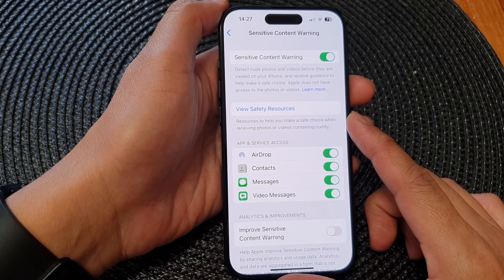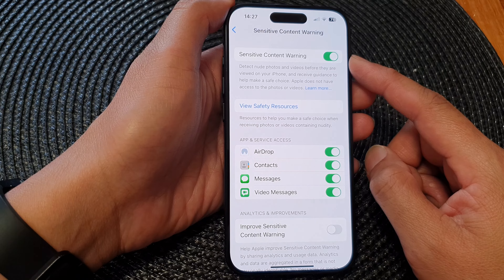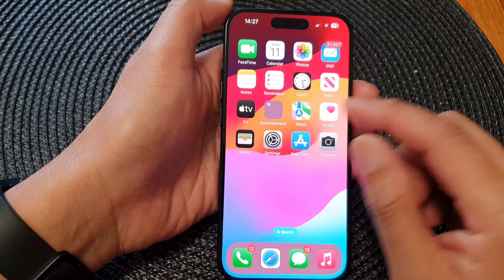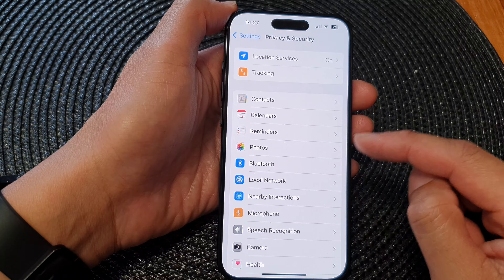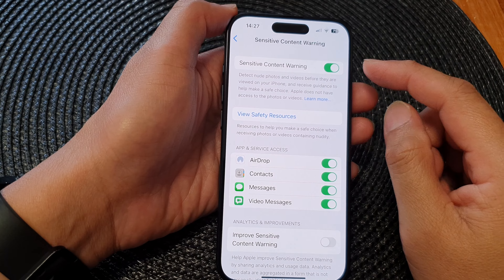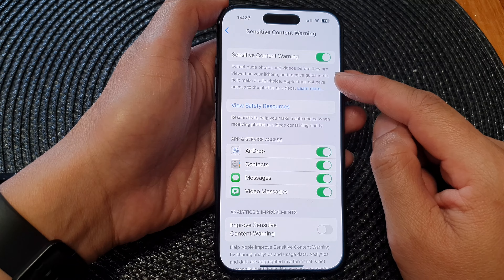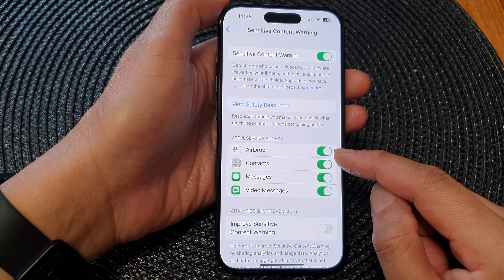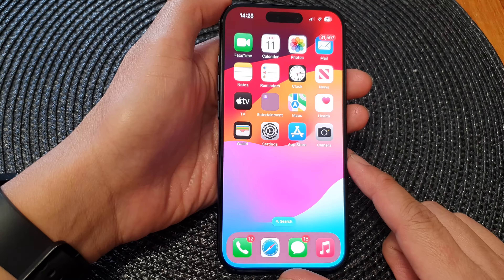iPhone 15/15 Pro Max: How to Turn On/Off Sensitive Content Warning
Worried about sensitive content exposure? Fear not! In this comprehensive tutorial, we'll walk you through the simple steps to turn on/off the Sensitive Content Warning feature on your iPhone 15/15 Pro Max running the latest iOS 17. 🔒 Safeguard your privacy and customize your device according to your preferences.